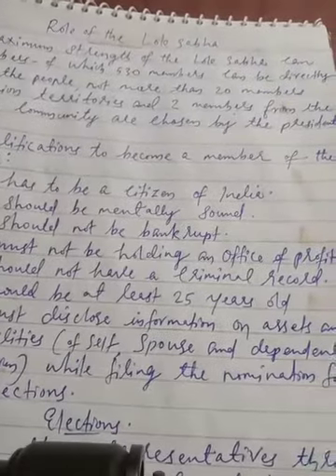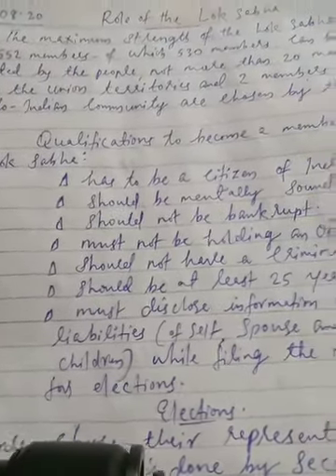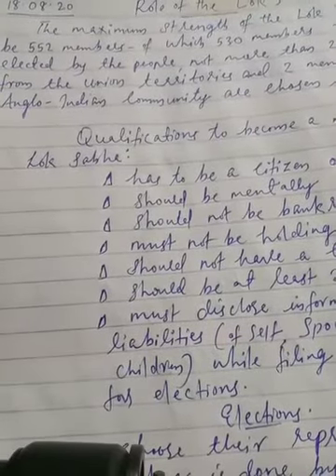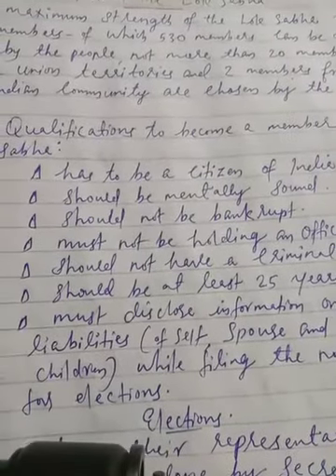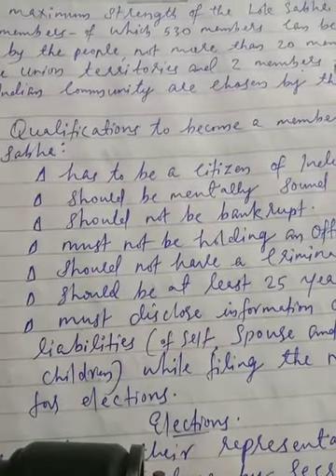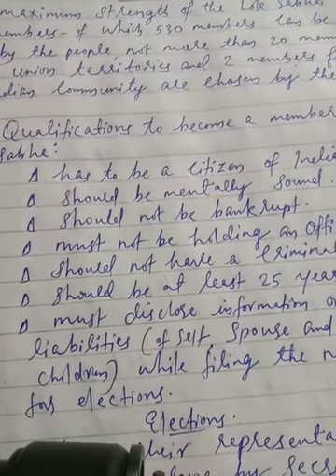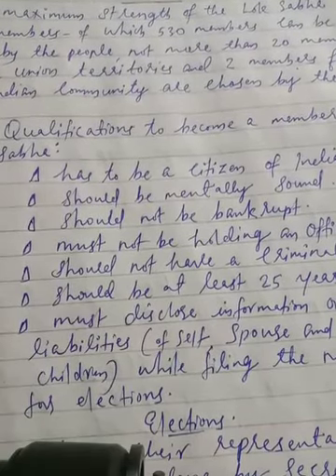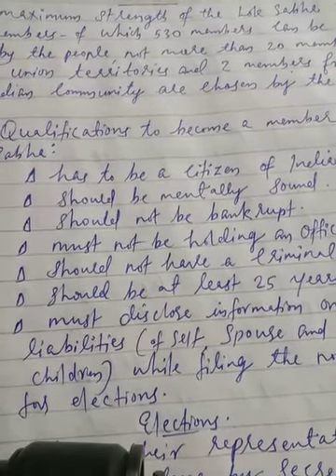Class 8 Sst VD-12 1908